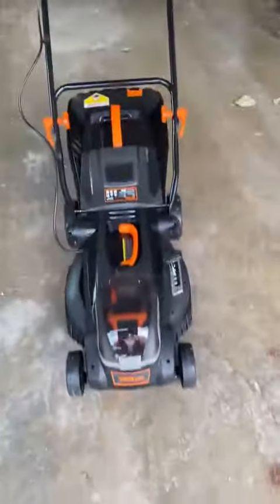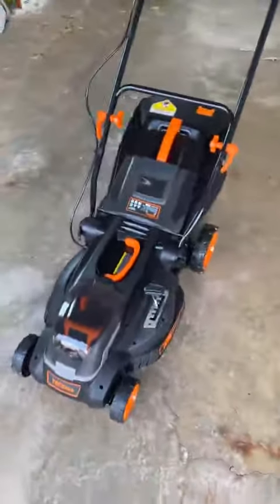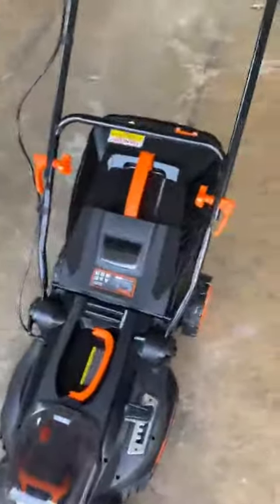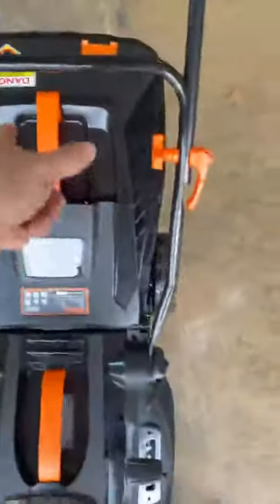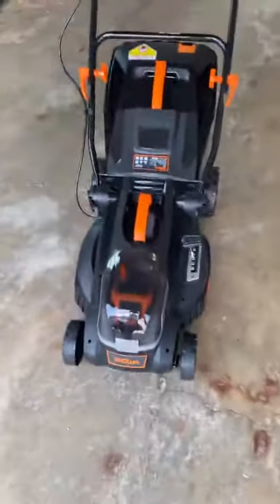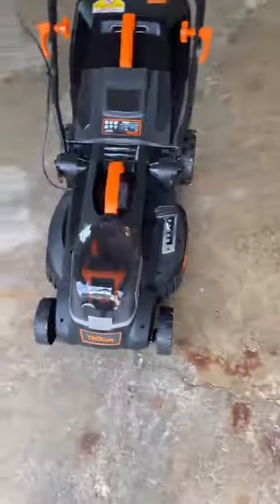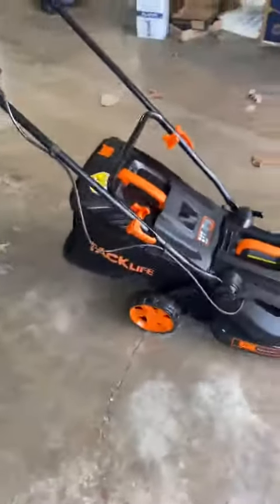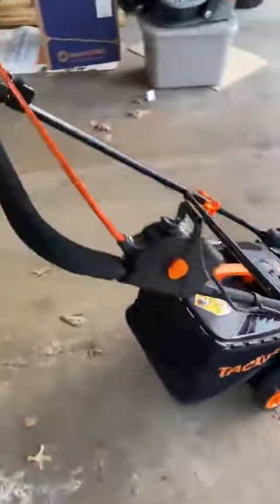TACKLIFE Lawn Mower L9 Review, Do you want to start to like cutting your grass